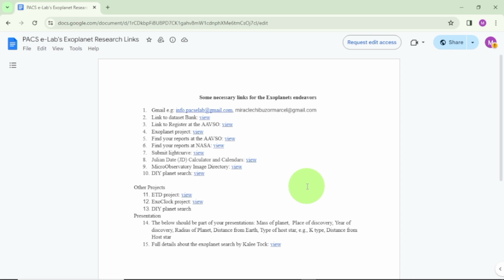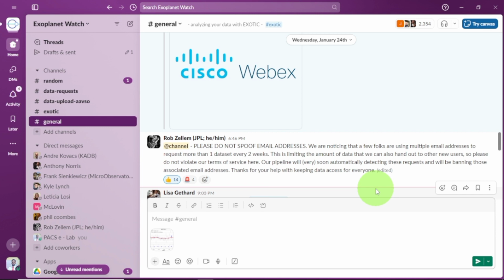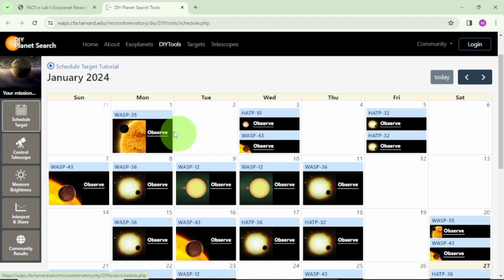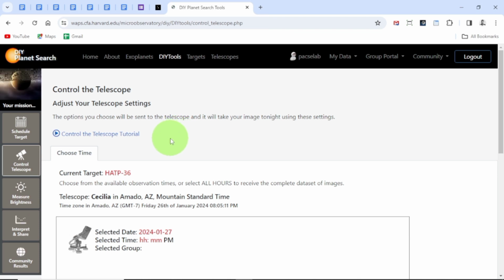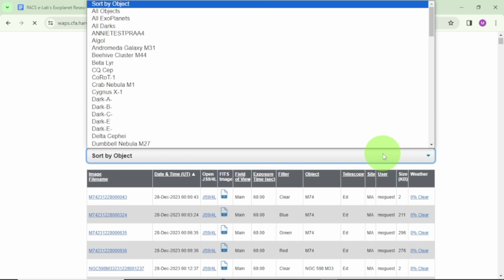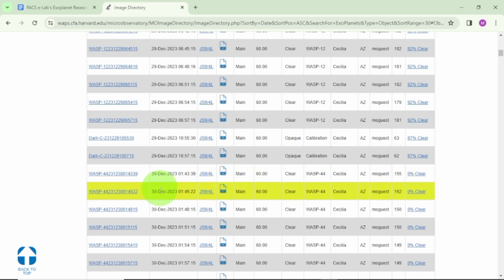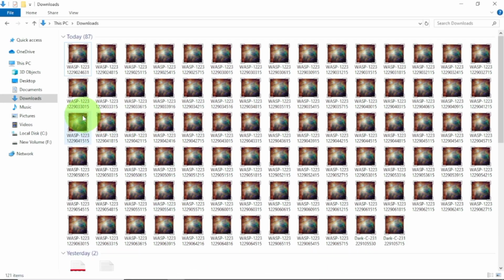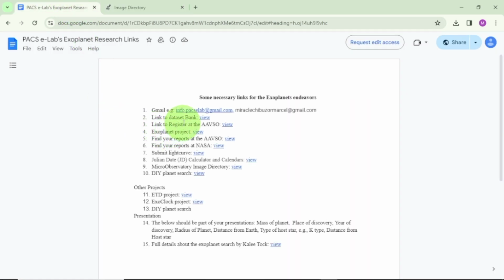Lesson 6 Exoplanet Dataset Acquisition